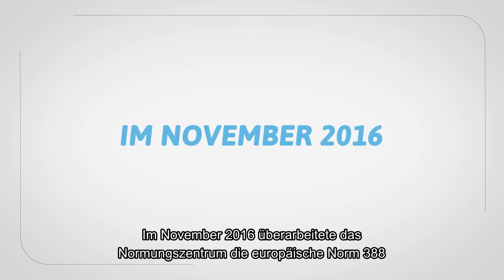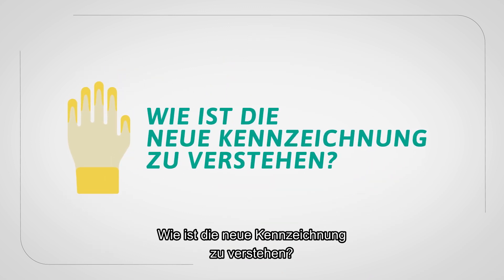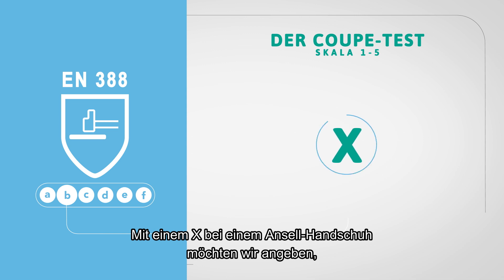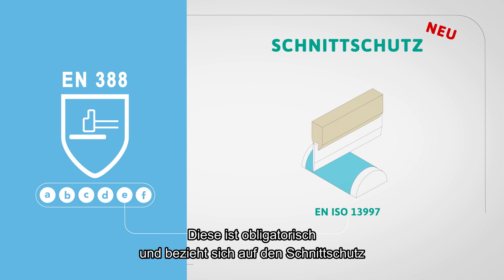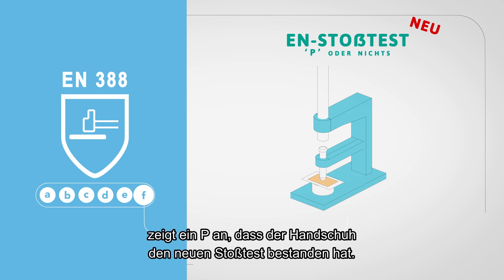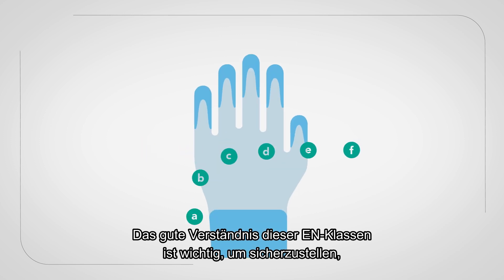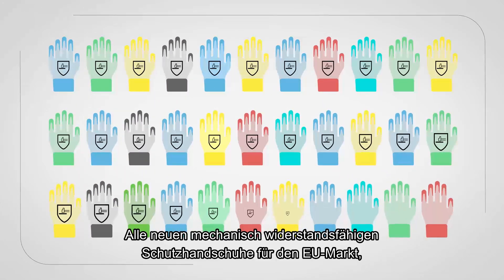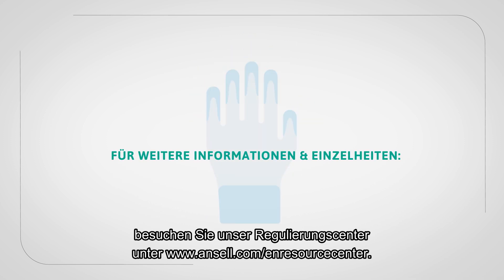Ansell EN 388 Animation DE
Die EN 388 für den Schutz vor Mechanikrisiken ist die tiefgreifendste Revision des grundlegenden Standards für den Handschutz seit mehr als dreizehn Jahren.